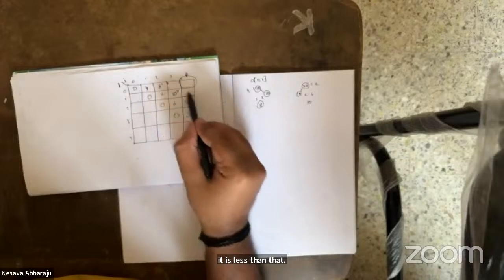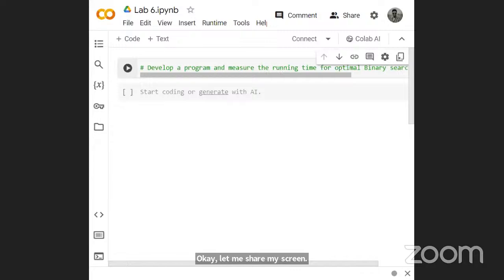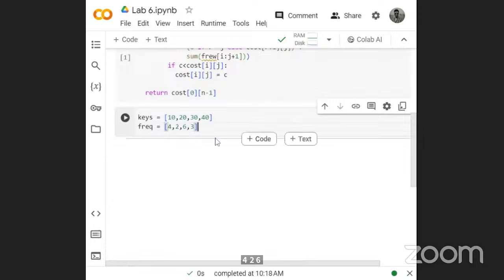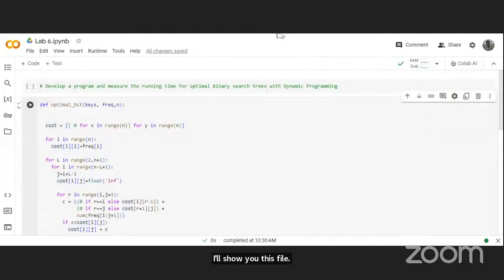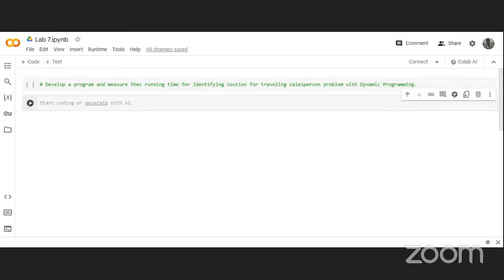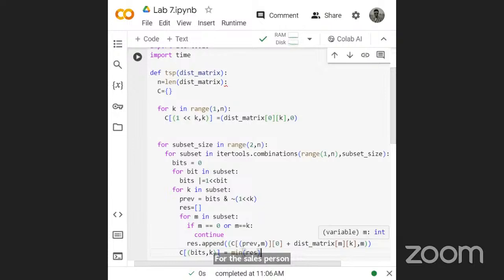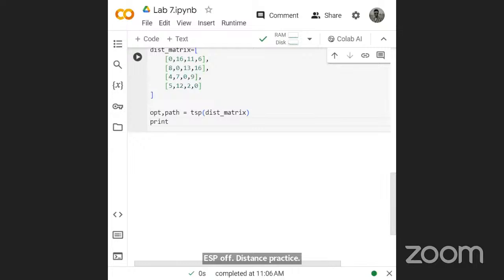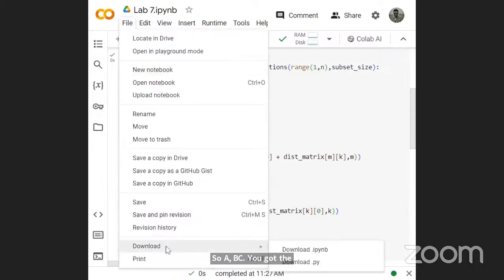Code Lab 08.04.2024